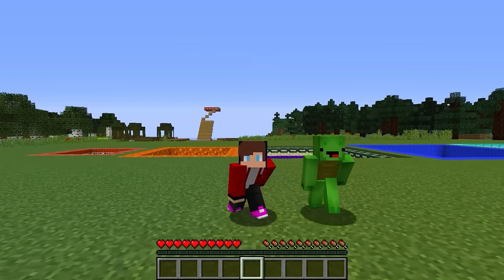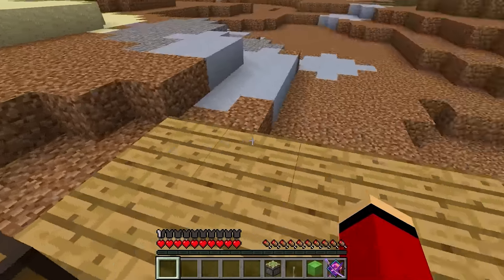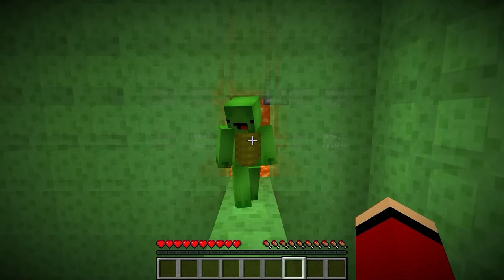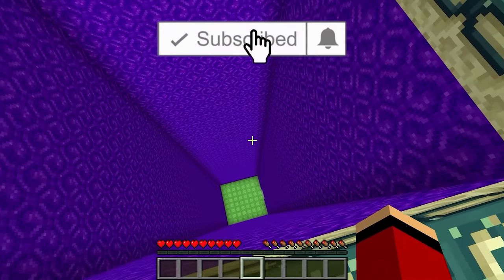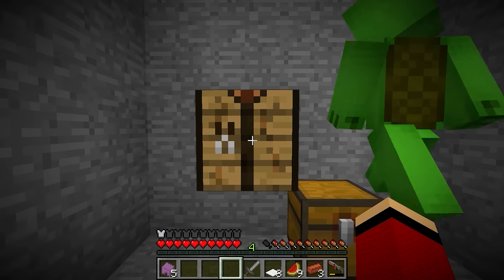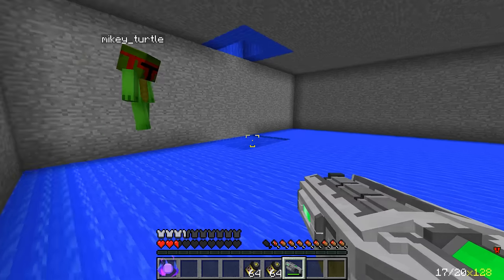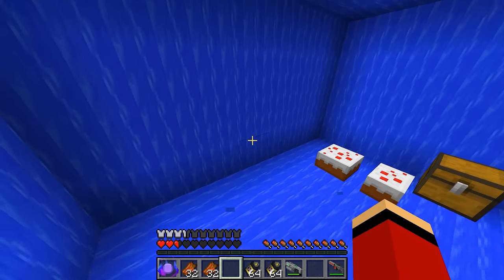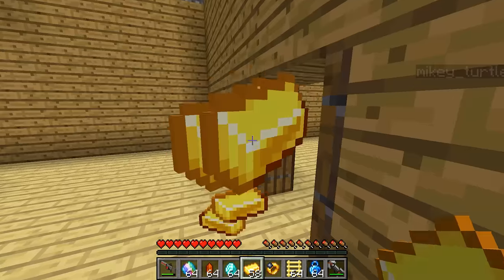JJ and Mikey Found The NEW DEEPEST PITS of ALL SIZES in Minecraft Maizen!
in Minecraft Video compilation you will see: JJ and Mikey Found The NEW DEEPEST PITS of ALL SIZES in Minecraft Maizen!